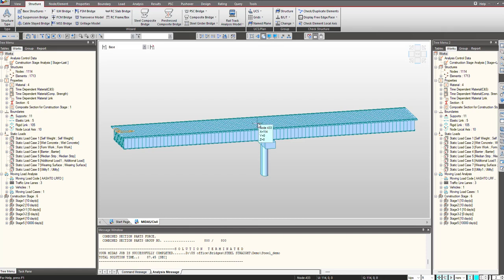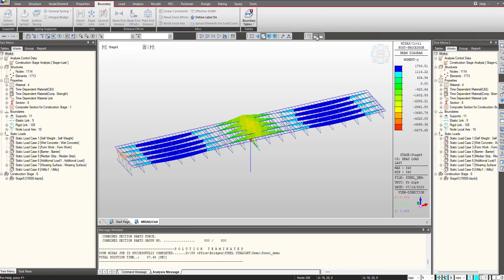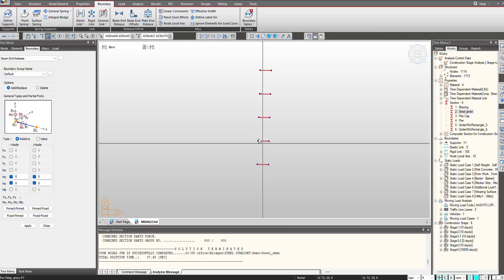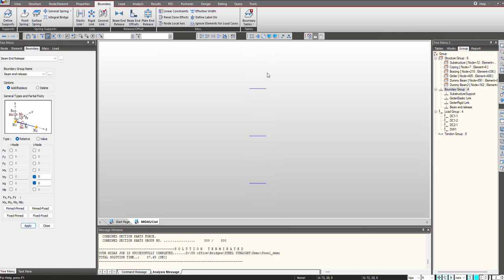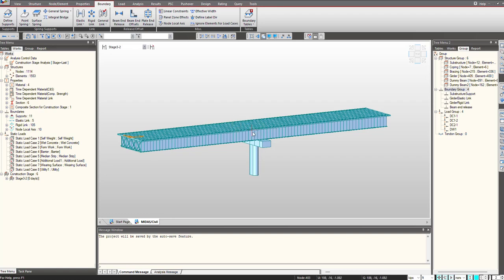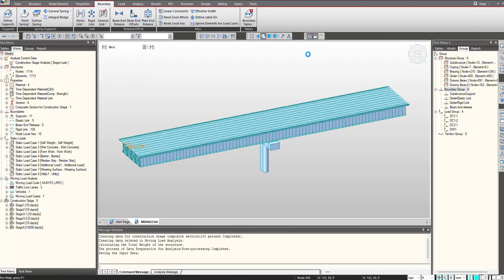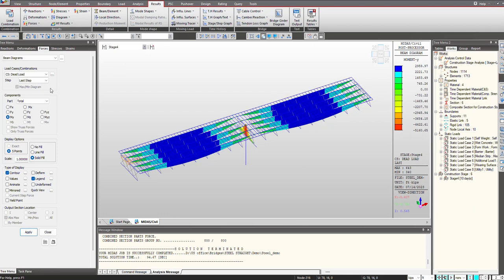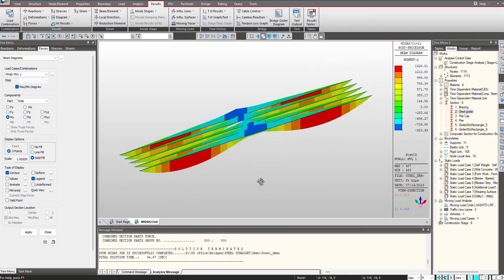Understanding Simply Support & Continuous Support Simulation For A Bridge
Force distribution and structure behavior of a bridge depends a lot on the support conditions. There can be large stresses developed against creep-shrinkage & temperature  loading for a continuous support. Let's understand how to simulate and change the force distribution easily in midas Civil.